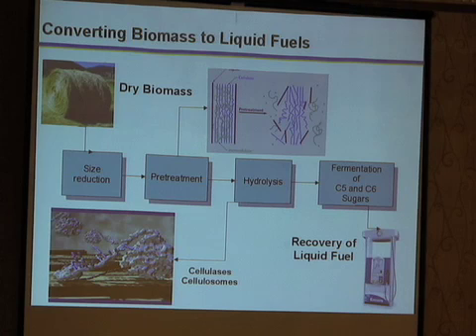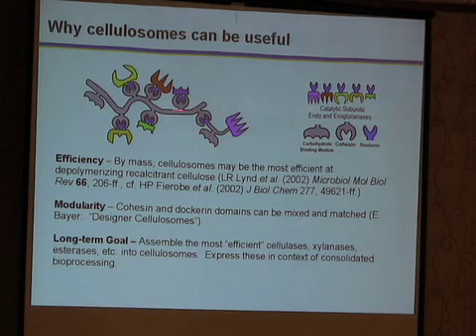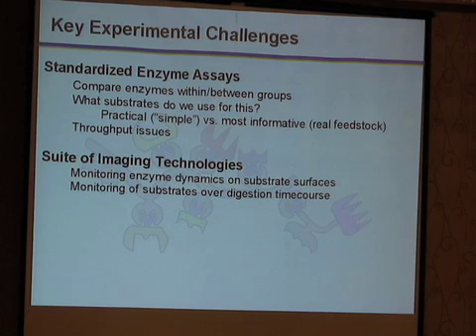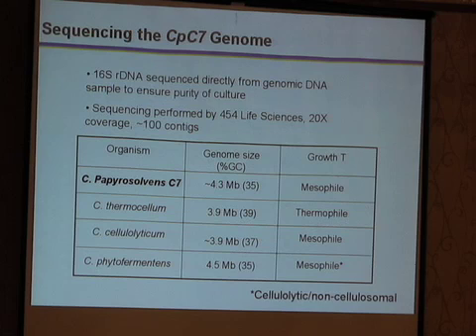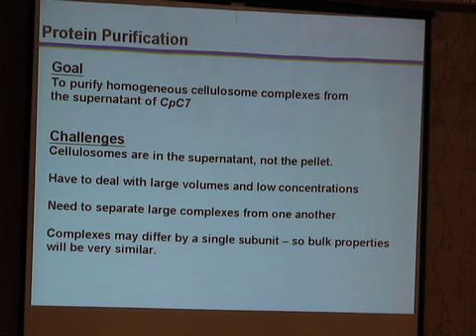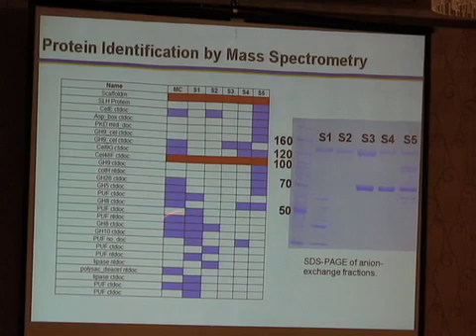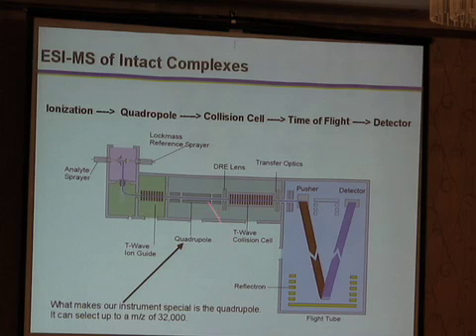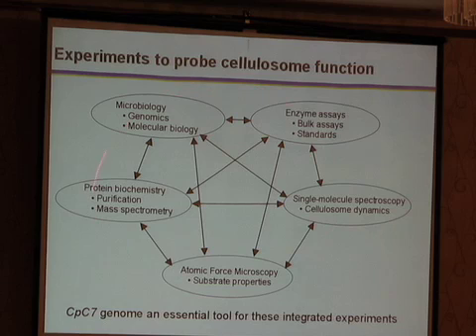Jamie Cate at the 2009 DOE JGI Genomics of Energy & Environment Meeting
Jamie Cate at the 2009 DOE JGI Genomics of Energy & Environment Meeting held March 25-27, 2009 in Walnut Creek, Calif.